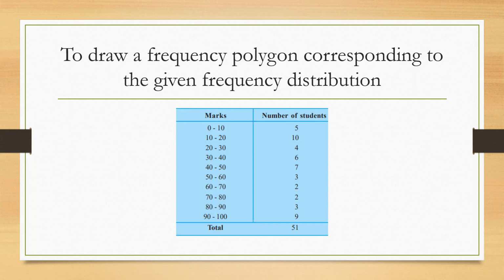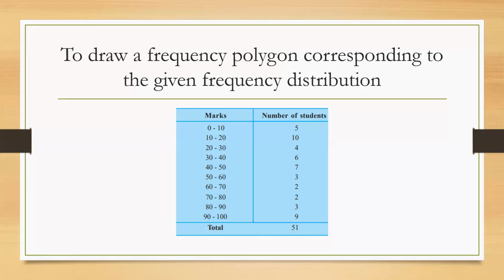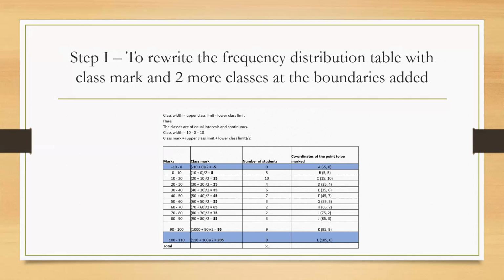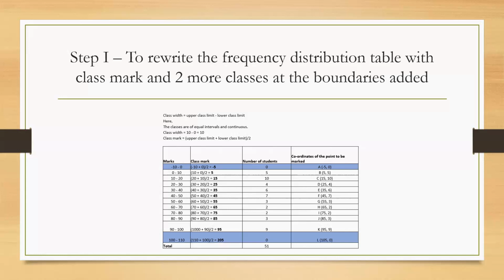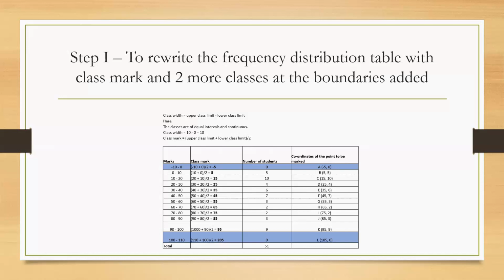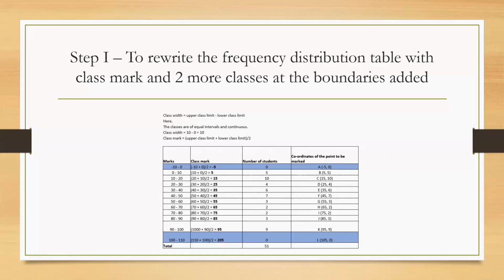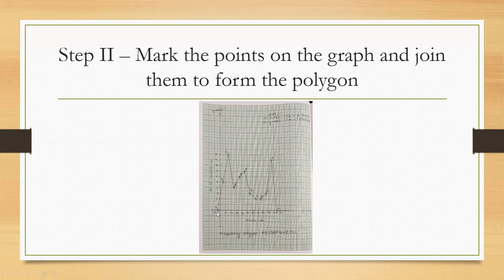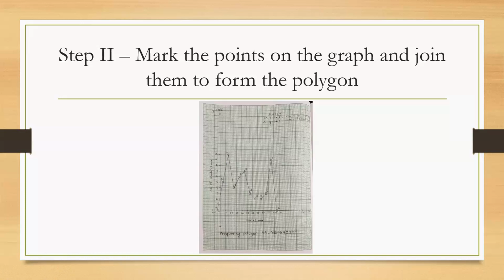CBSE Class 9 | Mathematics | Statistics | Frequency polygon | Sharvaree Deo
The video helps you understand how to draw a frequency polygon using the given frequency distribution table.